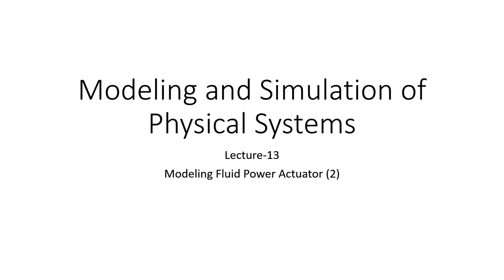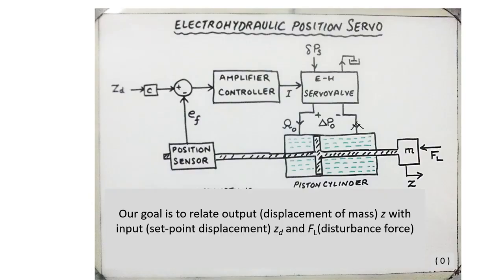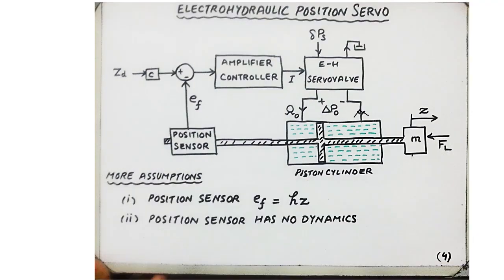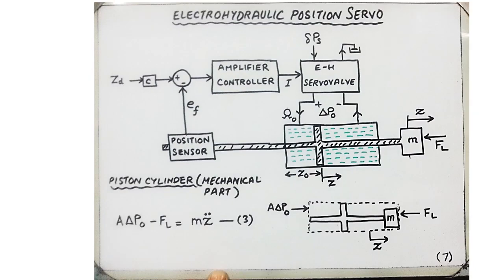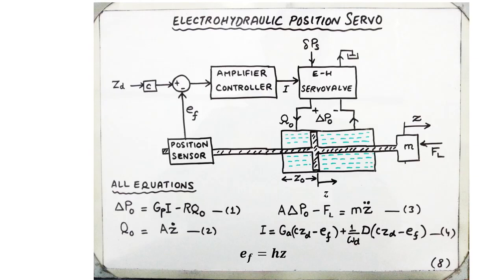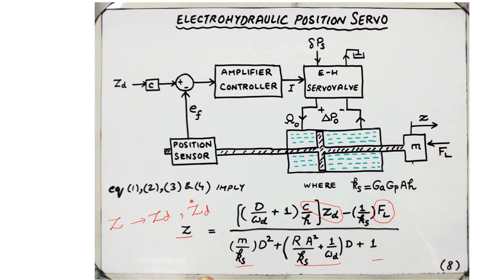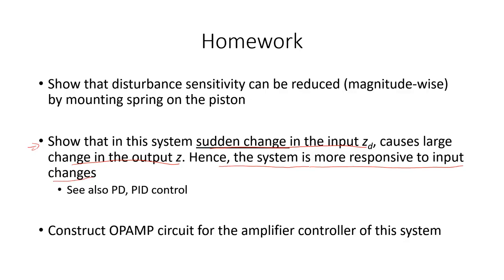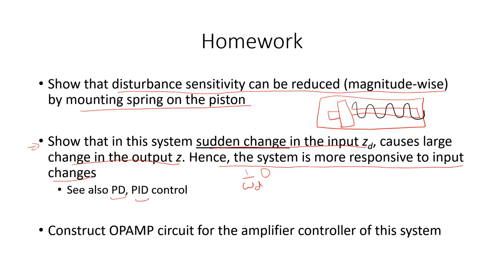Lecture 13: Modeling Fluid Powered Actuators (Part-II)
Modeling Fluid Powered Actuators
Modeling and Simulation